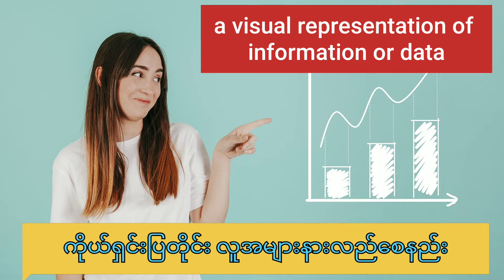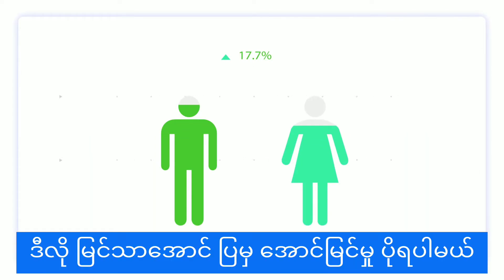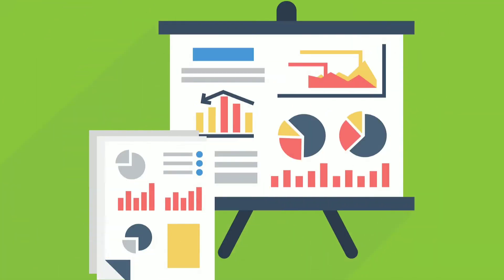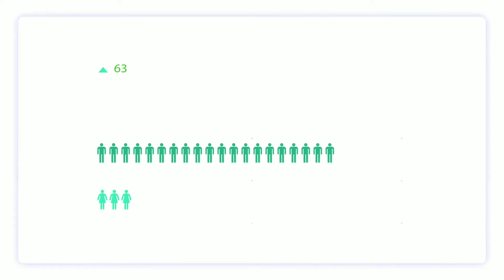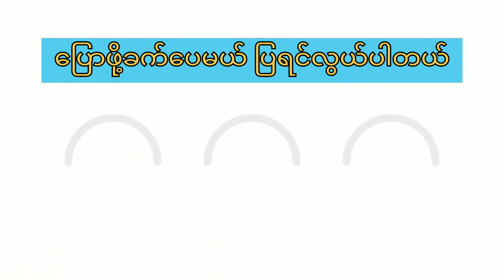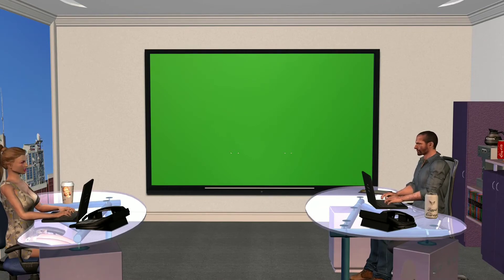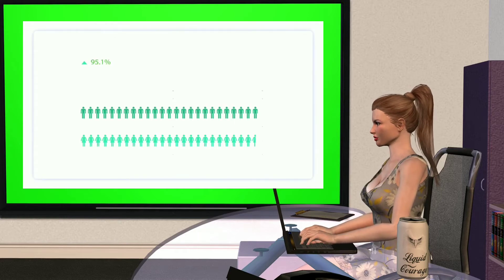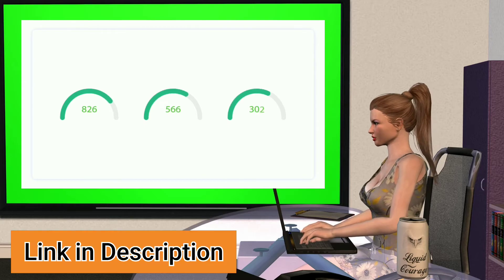Infographic ပြုလုပ်နည်း ၊ What is Infographics? | How to present better with infographics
👍လူအများနားလည်အောင် infographics ဖြင့် ရှင်းပြနည်းအကြောင်းကို ပြောပြထားပါတယ်။

📢Data များကို ကြည့်လိုက်ရုံဖြင့် နားလည်လွယ်‌အောင် ရှင်းပြနိုင်သော Infographic ဆိုတာ ဘာလဲ ဆိုသည်ကို ရှင်းပြထားပါသည်။ Infographic အလွယ်တကူ ပြုလုပ်နည်း Tutorials များကိုလည်း အောက်တွင် Link ပေးထားပါသည်။

📌သင်ကြားရေး၊ presentation၊ explainer video နှင့် product promotion video များကို လူစိတ်ဝင်စားအောင် ရှင်းပြရာတွင် infographics ပြုလုပ်နည်းသည် အလွန်အသုံးဝင်ပါသည်။

😍Welcome To Keys To Success - Tutorials in Myanmar Language😍

👍 ဖုန်းဖြင့် Animation video & video editing ပြုလုပ်နည်း ပညာဒါန group

🚩Telegram channel Link - Keys To Success - Tutorials In Myanmar Language

📌 Piktochart  software ဖြင့် Infographic အလွယ်ဆုံးပြုလုပ်နည်း